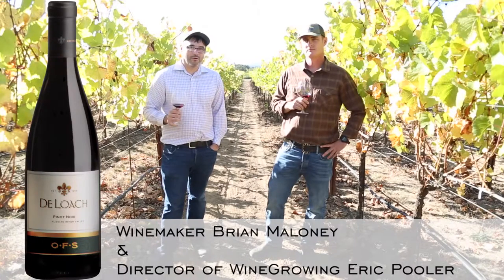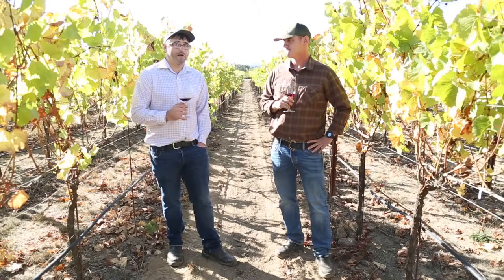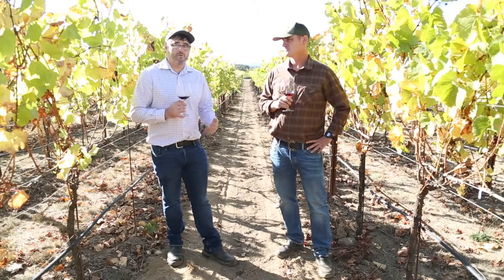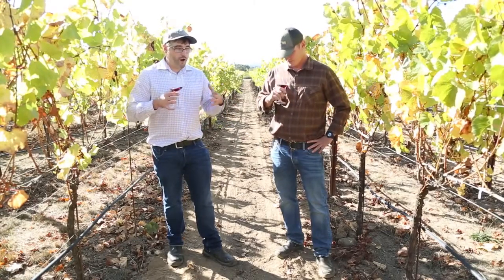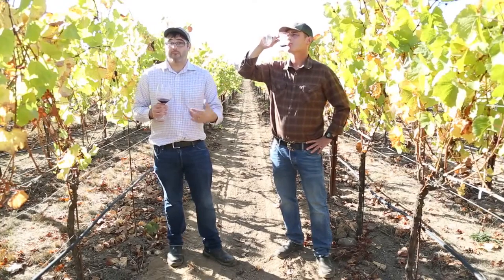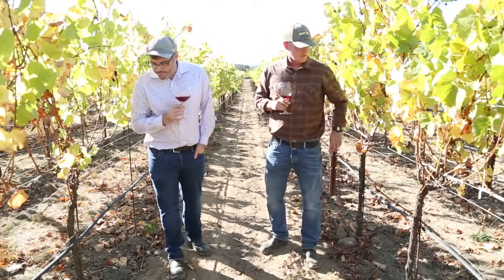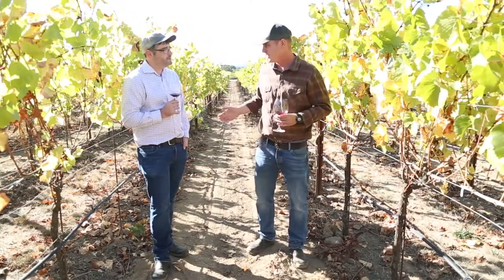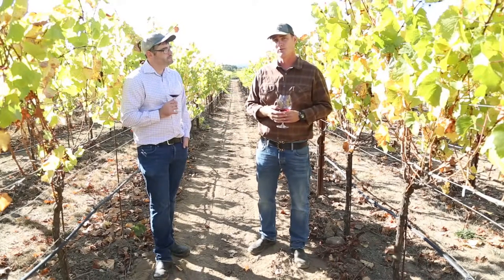2010 OFS Pinot Noir - DeLoach Vineyards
At DeLoach Vineyards we strive to produce distinctive wines that highlight unique terroirs in a socially and environmentally responsible way, practicing sustainable viticulture and minimally intrusive winemaking. The fruit for this Pinot Noir was grown in a cool climate, allowing the grapes to ripen over an extended season to develop concentrated flavors. We selected fruit from some of the finest vineyards in the Russian River Valley, including the BCD, Starkey, Maboroshi, Pennacchio and Boriolo Vineyards.

Conversations with the Winemaker
After the grapes for this OFS Pinot Noir were hand-harvested and cluster sorted, we fermented them in small oak vats with native yeasts.  The wine was gently basket-pressed and aged in 100% French oak barrels, which we hand-selected prior to blending, for 15 months prior to bottling.

Tasting Notes
The 2012 OFS Pinot Noir is a prime example of the quintessential Russian River Valley Pinot Noir. The wine opens with ripe, red fruit aromas that lead seamlessly into striking flavors of raspberry, cherry, red currant and just a hint of sautéed wild mushrooms. With balanced acidity and a silky texture, this is a wine that is immediately enjoyable but sure to provide the palate pleasure for years to come.

Appellation: Russian River Valley
Harvest Date: 9/17/12 – 10/18/12
Alcohol: 14.5% by volume
pH: 3.80
Titratable Acidity: 5.73 g/L
Aged in Oak: 100% ~30% New~
Origin of Oak: French
Months in Barrel:15